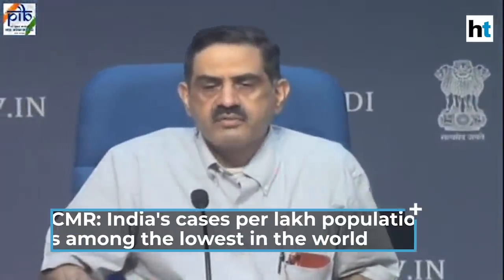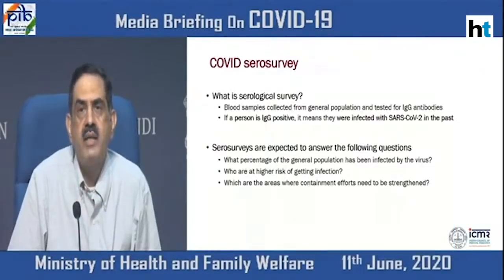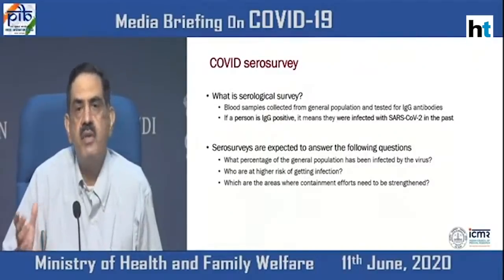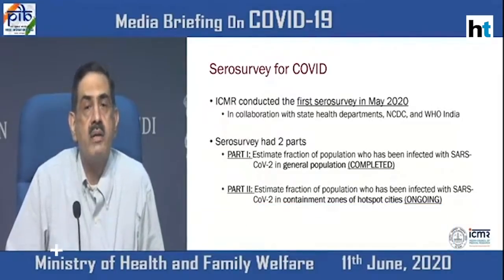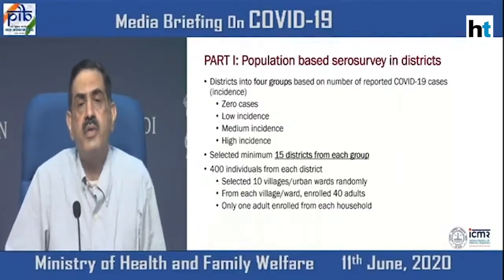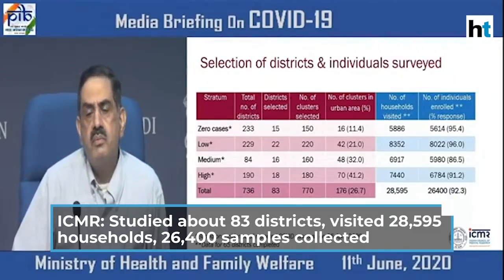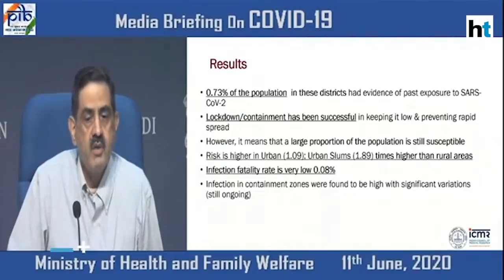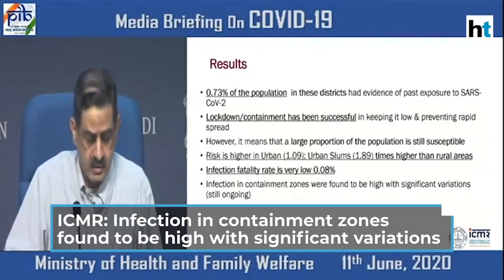Covid | 'Risk higher in urban areas': ICMR reveals sero-survey findings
The Indian Council of Medical Research revealed findings of its survey aimed at gauging the spread of the Sars-Cov-2 virus in the country. ICMR Director-General Balram Bhargava said that 0.73% of the population in the selected districts showed evidence of exposure to the virus which causes the Covid-19 illness. He said that infection fatality rate was very low at 0.08%, but the results showed that a large part of the population was still susceptible.